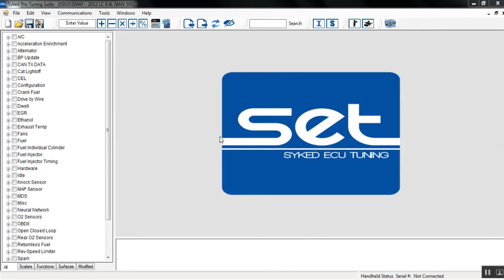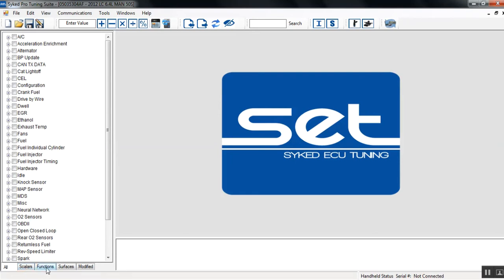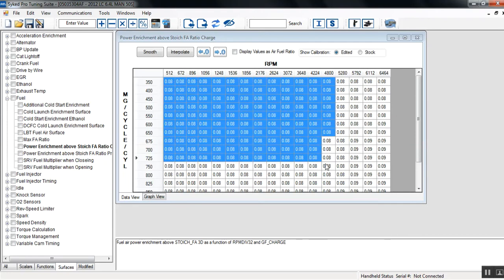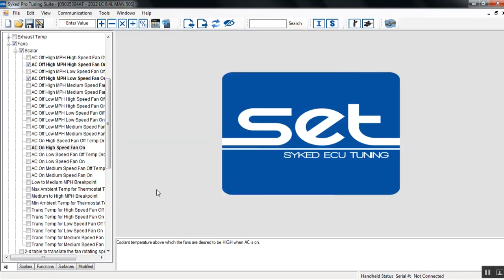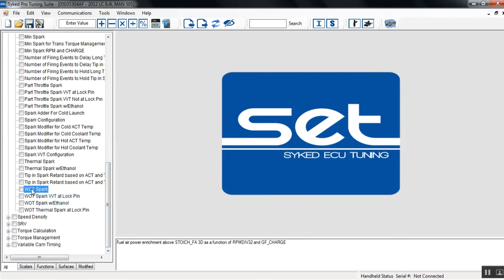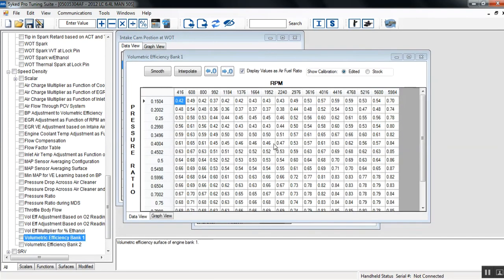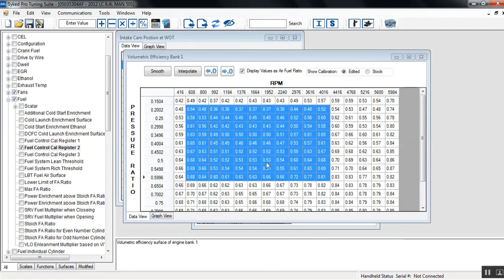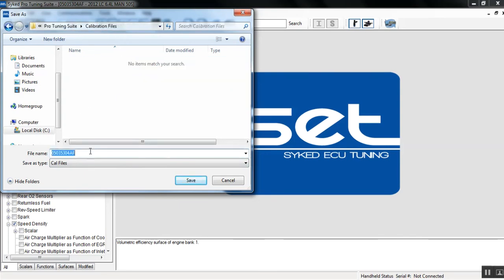Syked Pro Tuning Suite - Instructional Session 3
Dodge Custom Tuning Software for Chrysler, Dodge and Jeep. Part 3 - Basic Editing and Saving a Custom Tuning File.